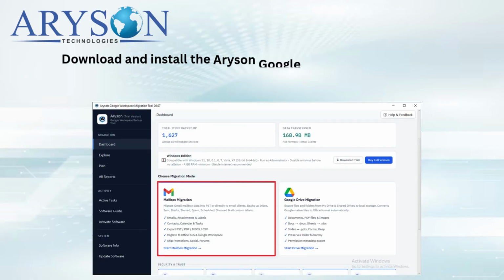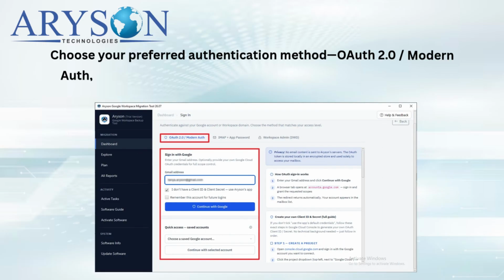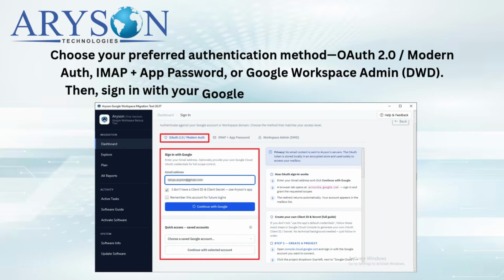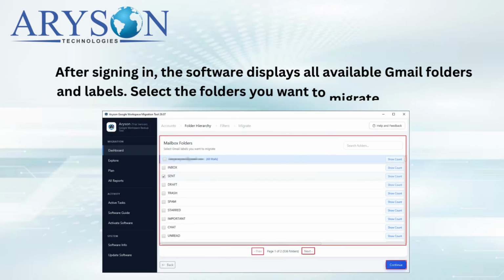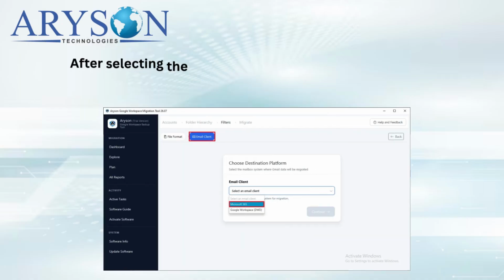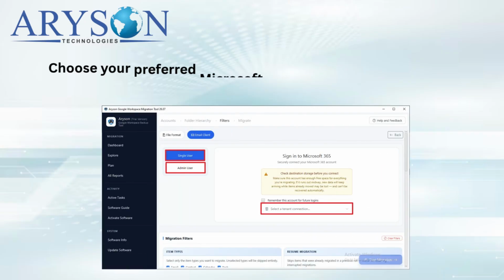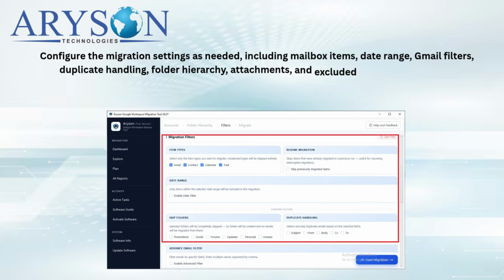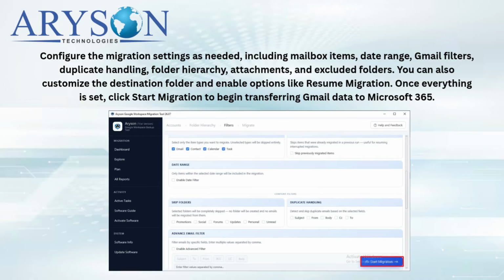Google Workspace to Microsoft 365 Migration Made Easy | Complete Tutorial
Need to migrate your organization's email data from Google Workspace to Microsoft 365 (Office 365)? In this tutorial, we'll show you how to perform a secure and hassle-free migration using the Aryson Google Workspace Migration Tool.

This video demonstrates the complete migration process, from selecting the authentication method to connecting both accounts, choosing mailbox folders, configuring migration settings, and starting the migration.

How to launch the Aryson Google Workspace Migration Tool
Supported Google Workspace authentication methods
Connecting your Google Workspace account
Selecting Gmail folders and labels for migration
Signing in to your Microsoft 365 account
Configuring migration settings
Starting the Google Workspace to Office 365 migration
Tips for a smooth and successful migration

Whether you're an IT administrator, MSP, or business owner, this tutorial will help you migrate your Gmail mailbox data to Microsoft 365 while preserving emails, folder hierarchy, and attachments.

⏱️ Chapters

00:00 Introduction
00:12 Launch the Aryson Google Workspace Migration Tool
00:28 Select Google Workspace Authentication Method
00:44 Sign in to Google Workspace
01:02 Choose Gmail Folders for Migration
01:18 Connect to Microsoft 365
01:34 Configure Migration Settings
01:45 Start Google Workspace to Office 365 Migration
01:33 Conclusion

To learn more about us and our products, visit our popular social media platforms: